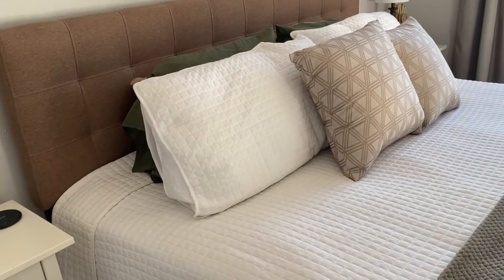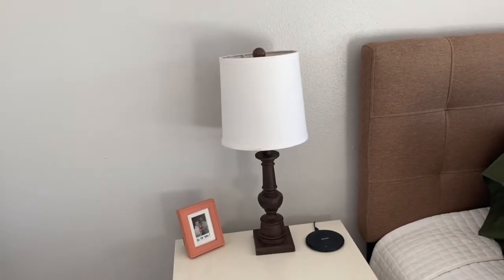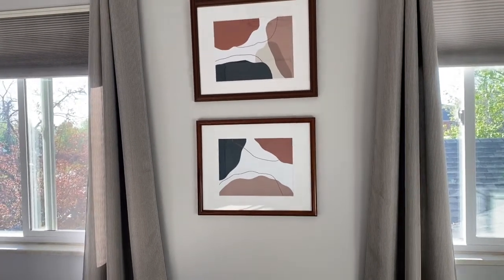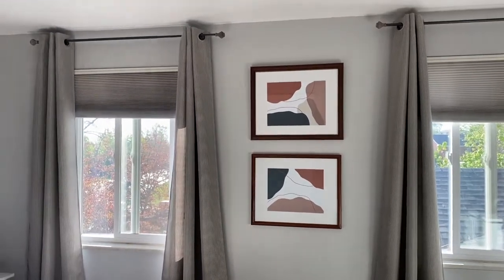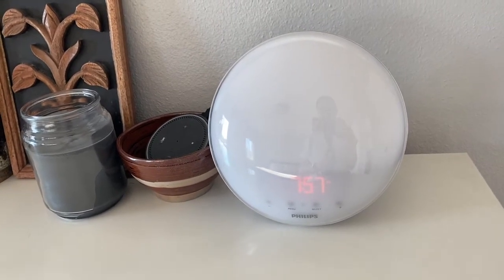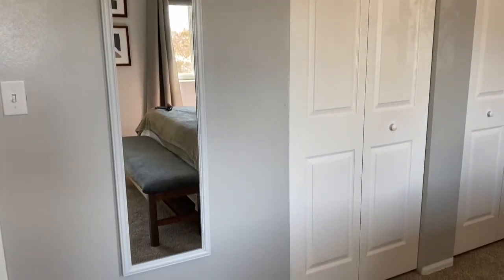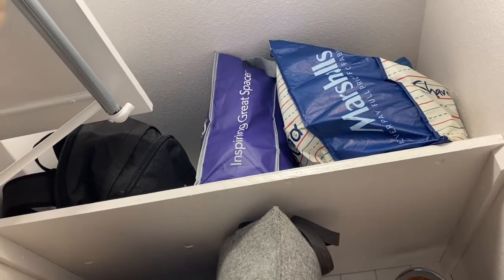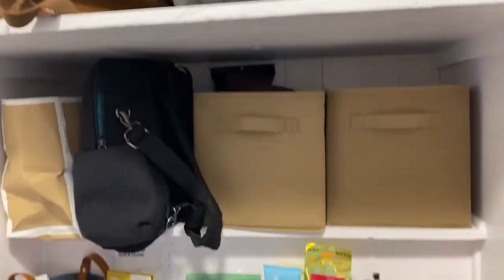Bedroom Tour | Marah Elizabeth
Take a look around my semi-finished bedroom in today's bedroom tour video! And if you have sources of inspiration for some "modern desert" / boho vibe artwork, please share with me in the comments.

LINKS TO GET THE LOOK
- king headboard
- king bedframe
- king size quilt set
- decorative pillows
- smartsleep alarm clock
- picture frames
- artwork: the Etsy shop I purchase the printables from is no longer listed :( but here's a seller with similar vibes
- ceramic pitcher

Hi everyone, I’m Marah Elizabeth, a 31-year-old living in Denver, Colorado. On my channel, you’ll find a variety of lifestyle and personal development topics.